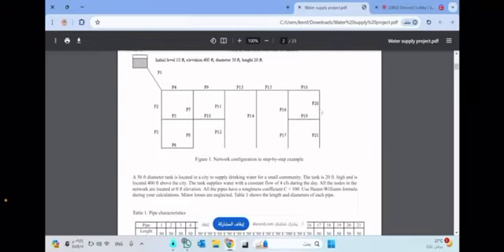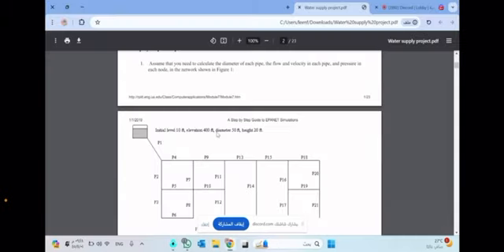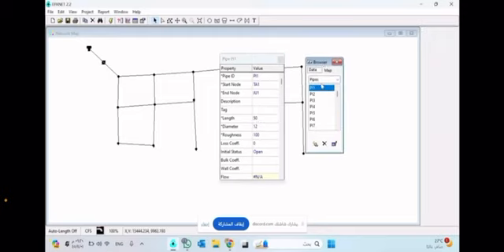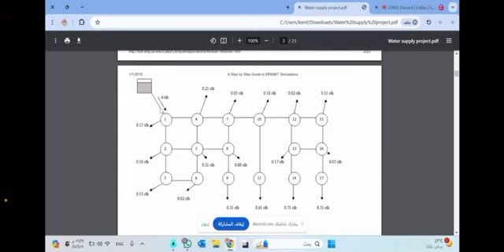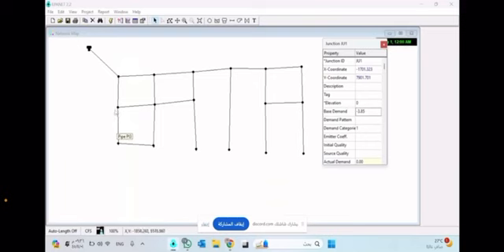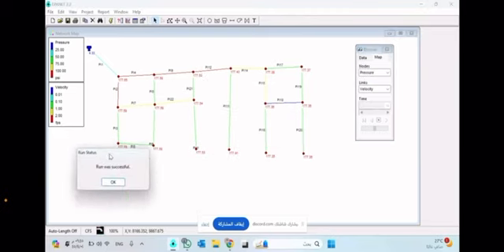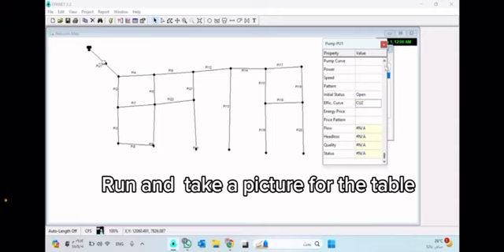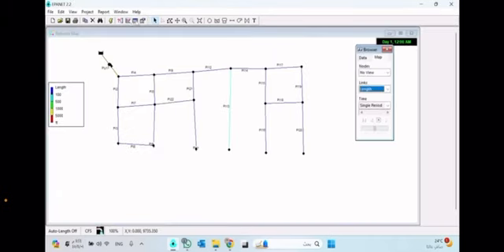EPA Net Case Study | Complex Pipe Network Analysis with Reservoir, Loops & Pressure Simulation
In this video we will learn how to draw complex pipe network and also analyse it

In this EPANET case study, we analyze a complex water distribution network using a real schematic pipe diagram that includes a reservoir, multiple junctions, loops, and interconnected pipelines.
This tutorial demonstrates how to convert a given network diagram into an EPANET model and perform hydraulic analysis to calculate flow, velocity, and pressure at different nodes.
EPANET is a powerful free software used for designing and simulating real-world water supply systems.
📌 In this case study, you will learn:
✔ How to interpret a pipe network diagram
✔ Creating a complex network layout in EPANET
✔ Adding reservoir, junctions, and pipes
✔ Assigning elevations and demands
✔ Running hydraulic simulation
✔ Analyzing pressure distribution
✔ Understanding flow in looped networks
💧 Engineering Concepts Covered:
• Water distribution system modeling
• Pipe network hydraulics
• Flow continuity in loops
• Pressure head analysis
• Real system simulation
🎯 This video is ideal for:
Water supply design learners
EPANET beginners
Hydraulics & pipe network courses